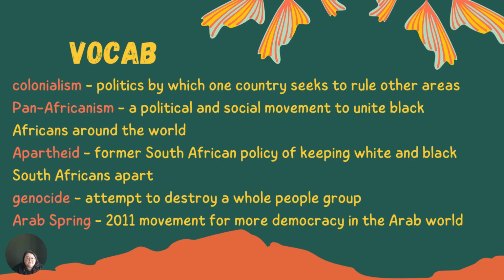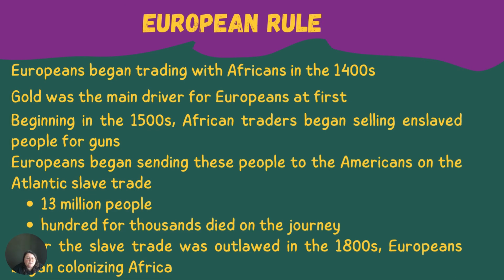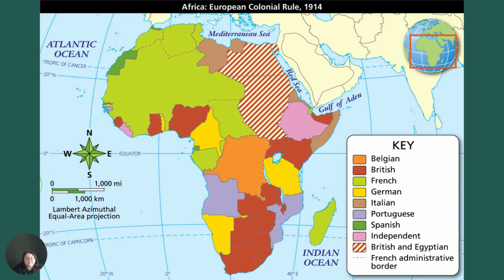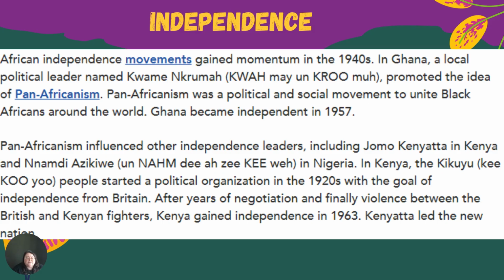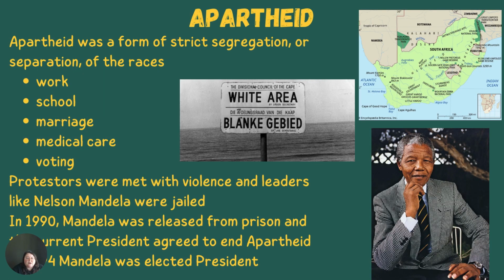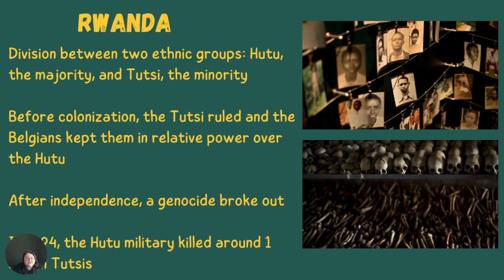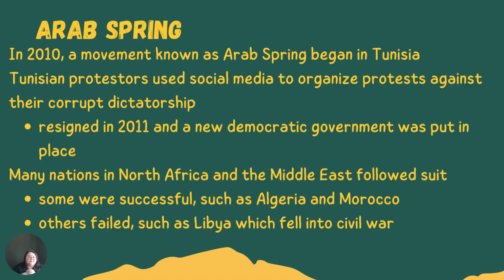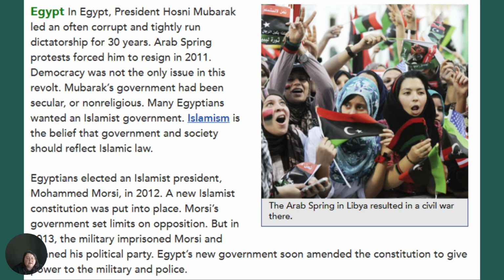Unit 9 Lesson 3 - SP25